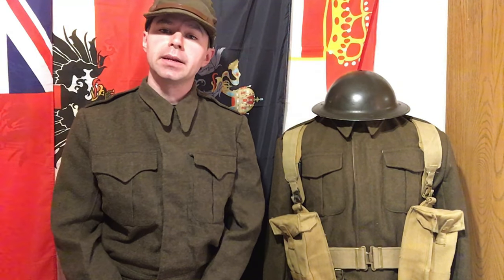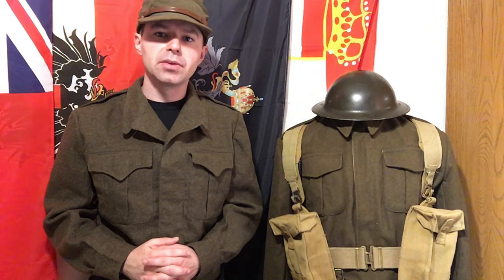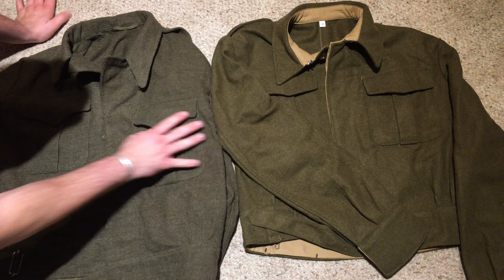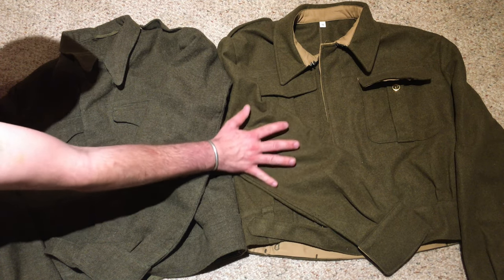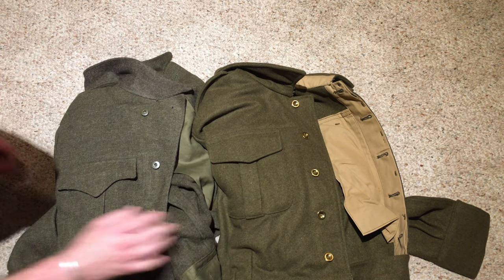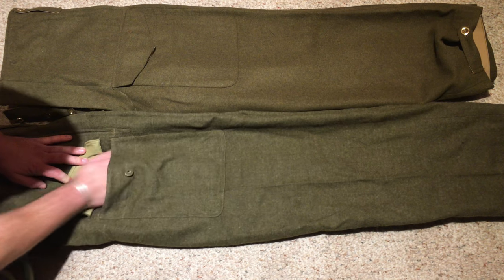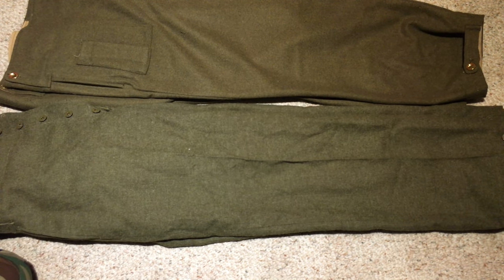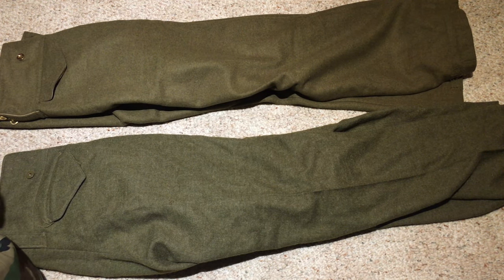Canadian P39 Battledress Review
This video will be on the Canadian pattern 39 model of battledress in general but will also serve as a review for the top pots reproduction of the Canadian model of battledress. This video will also compare the p39 and p49 models of battledress. Overall I’m impressed with quality of the reproduction I just wish that they took the 10 minutes of research it would have taken to fix the loads of small stuff they got wrong. The biggest problem with the reproduction is all the buttons are wrong. The actual Canadian battledress used aluminum studded buttons and the top pots repro used brass shush type buttons. The ankle gathering straps at the bottom are wrong in that there is only 1 instead of 2 adjustment straps and the buttons to gather the frantic are to close to the fully open position. The button on the field dressing pouch is also missing. All of these are easy fixes and the major thing is just replacing and adding buttons.

Contributions,

Devin K.